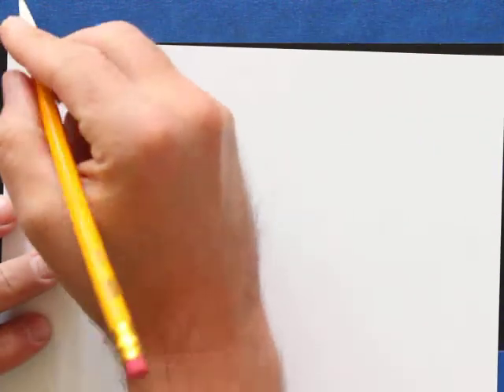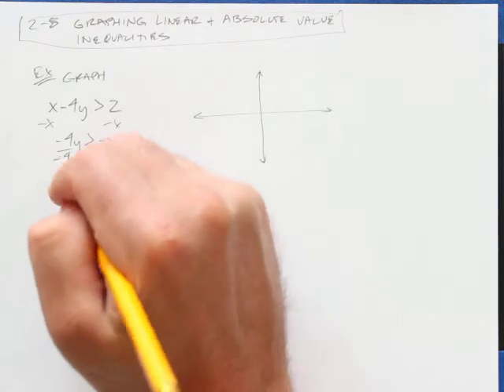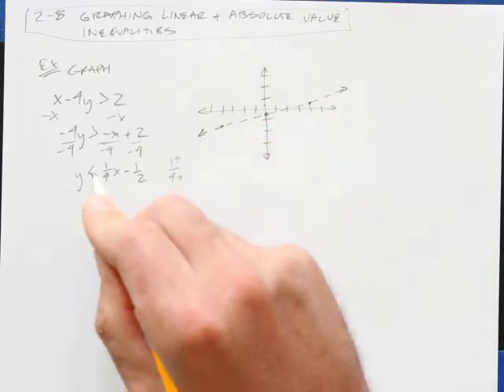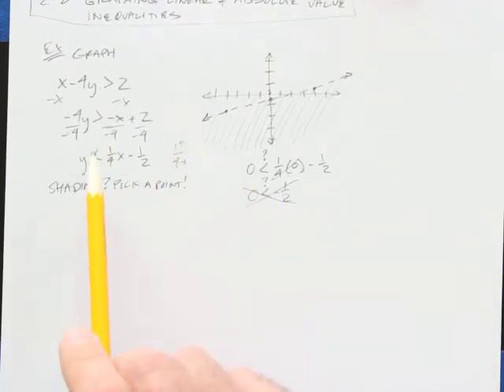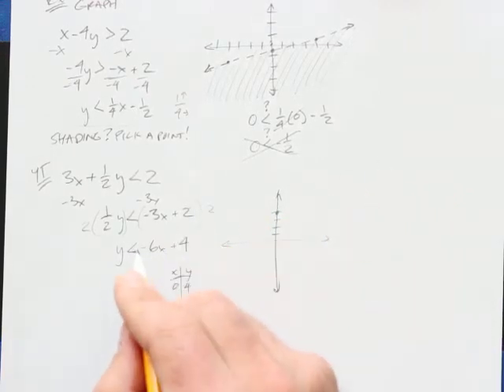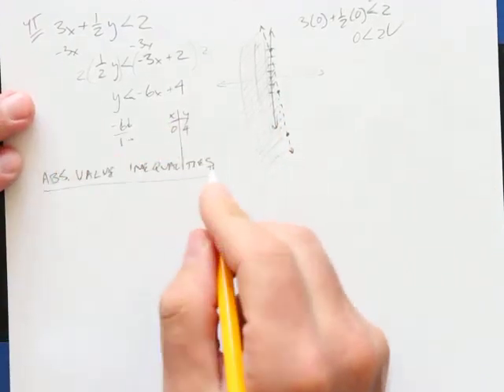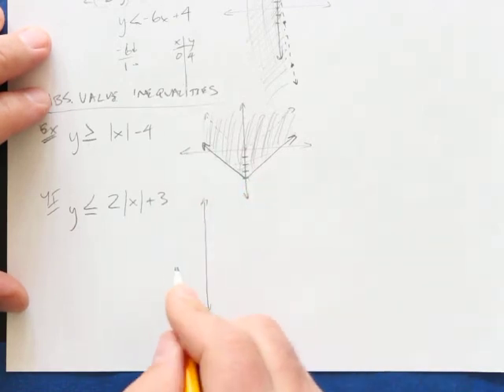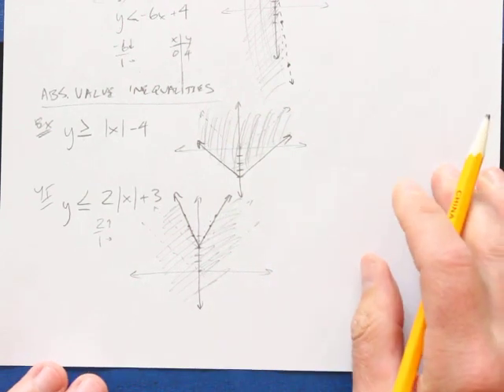Algebra 2: 2-8